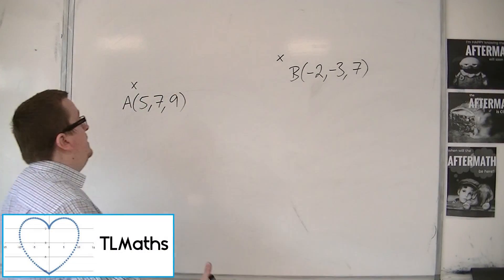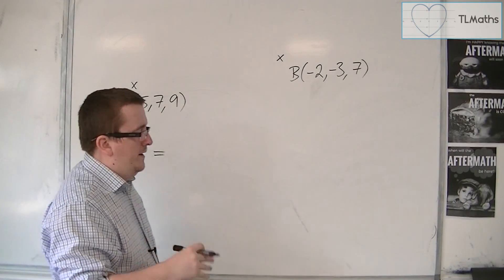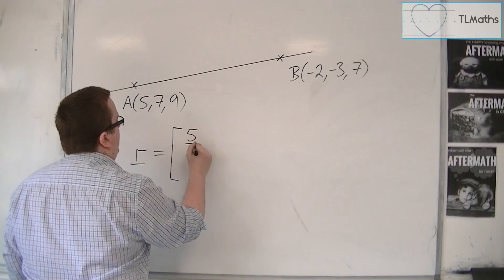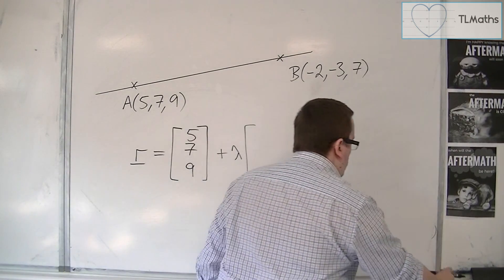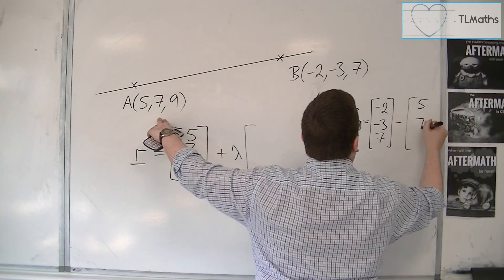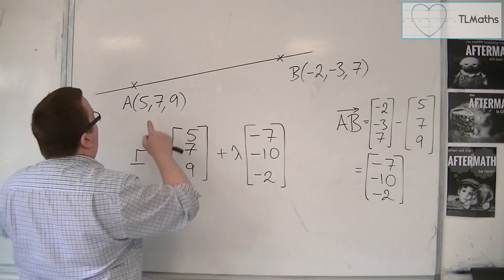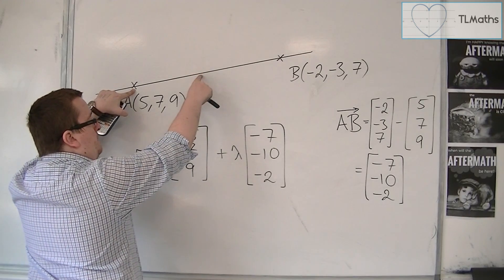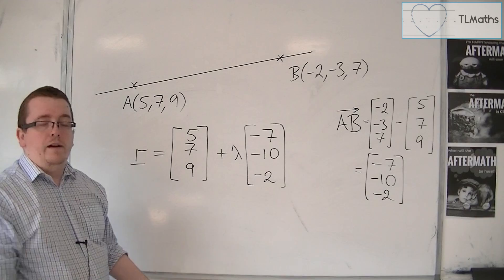OCR MEI Core 4 4.09 Find the Vector Equation of a Line Between Two Points